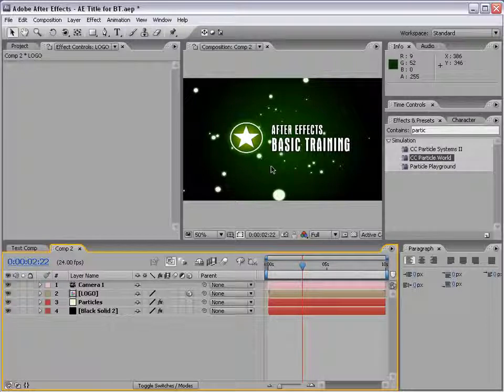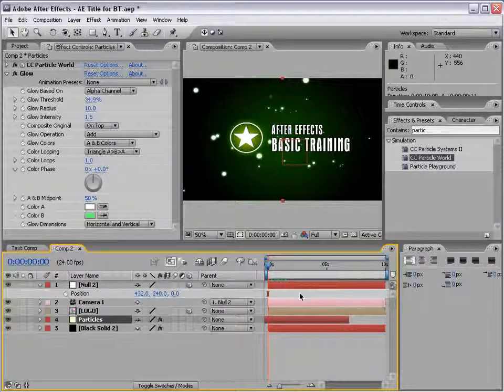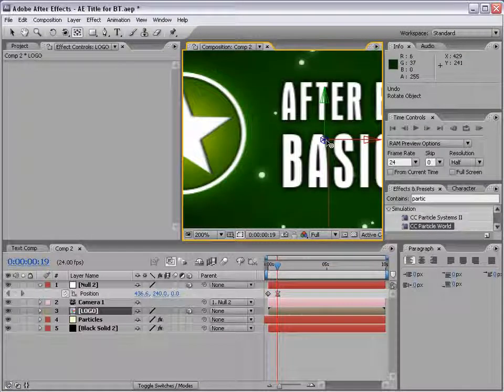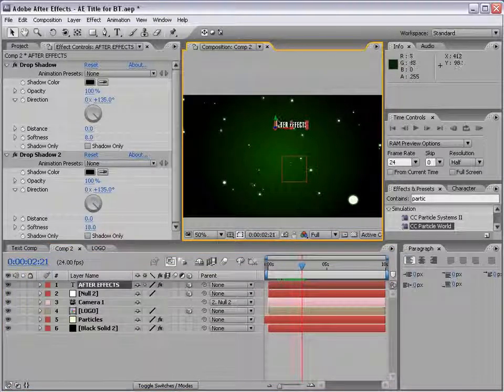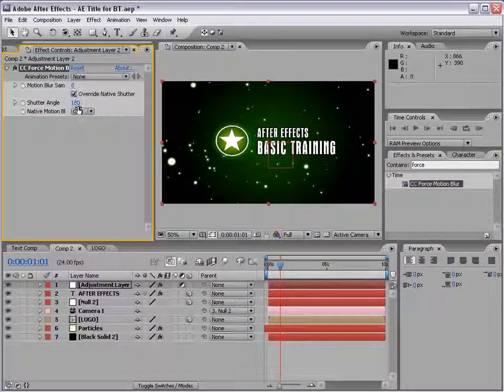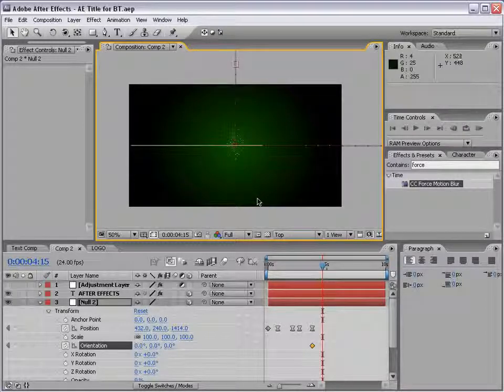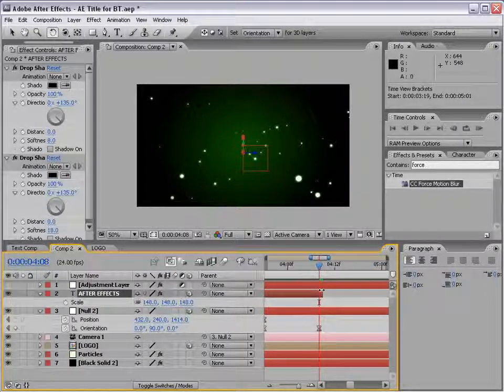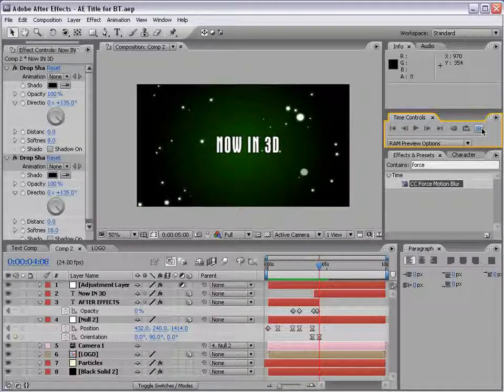After Effect Basic Training Title Making (Part 2)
After Effects Basic Training Tutorial.